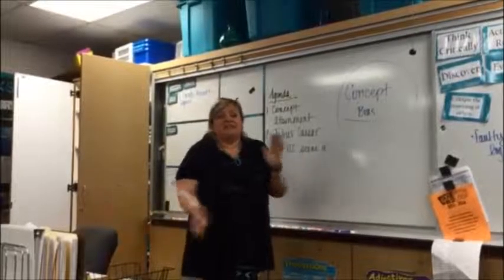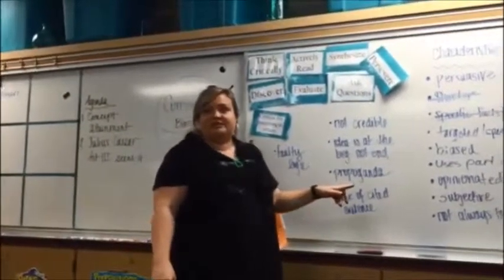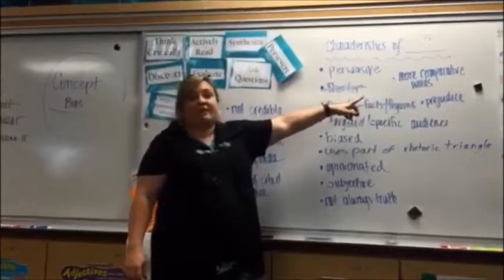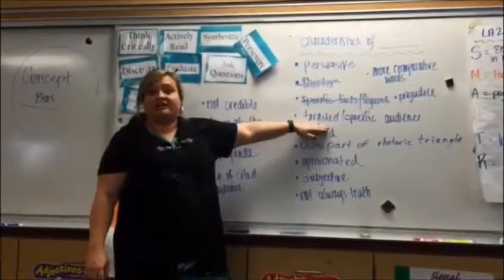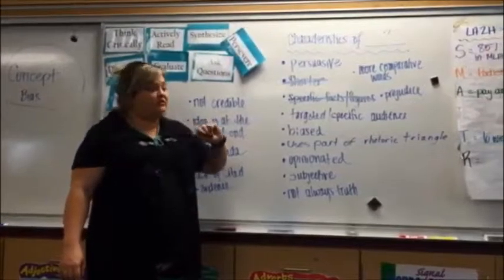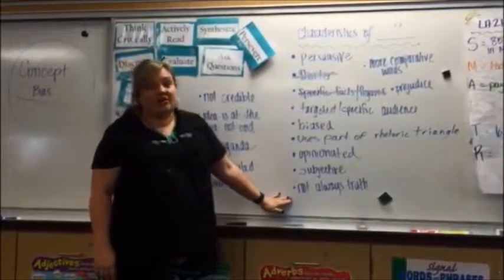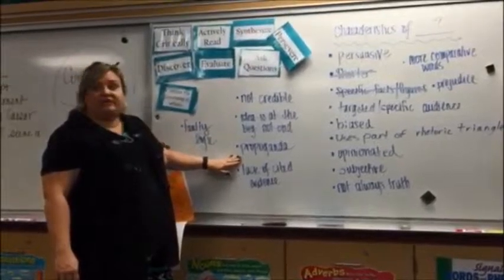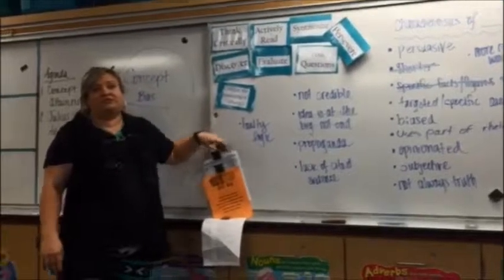Concept Attainment Strategy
Trying out the Concept Attainment Strategy